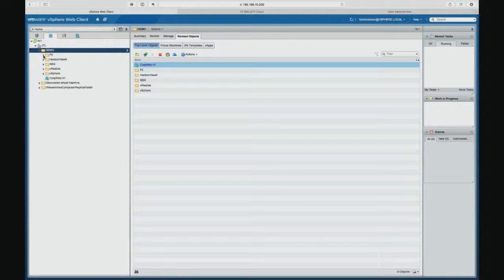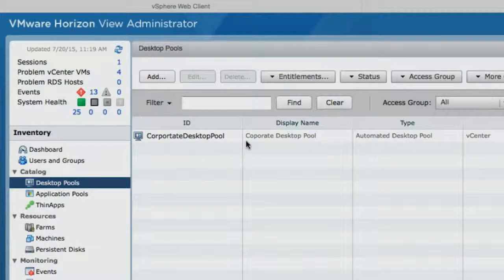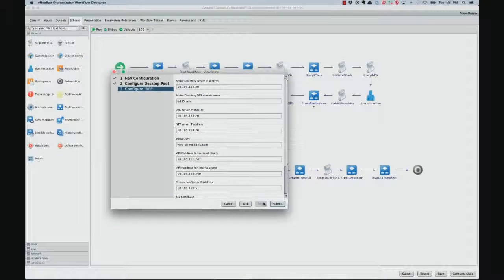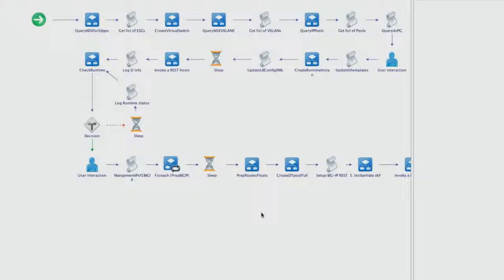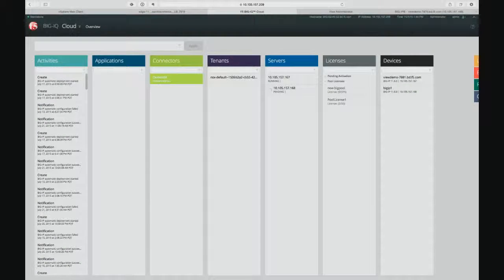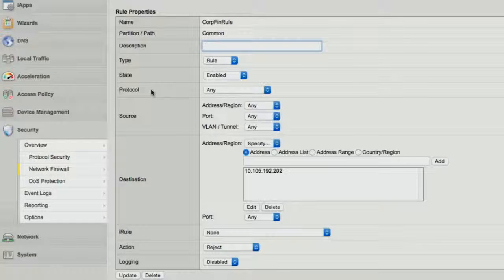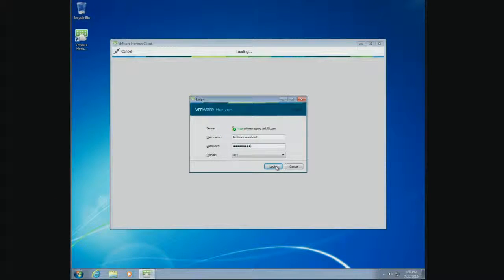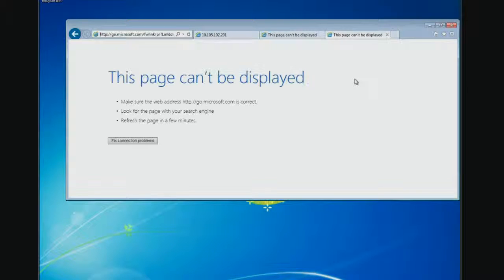NET6320 SPO Make the data center of tomorrow